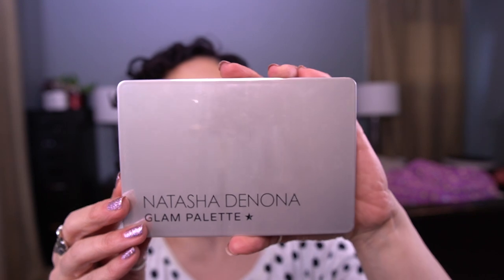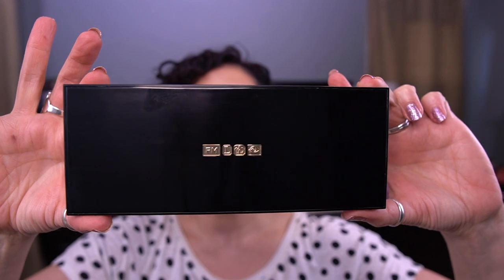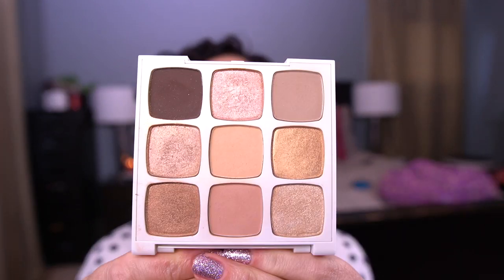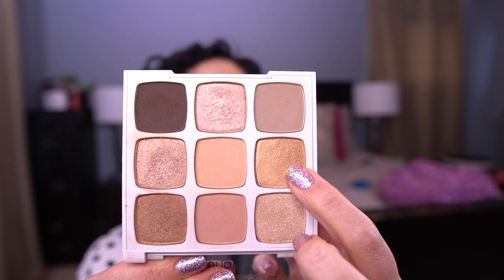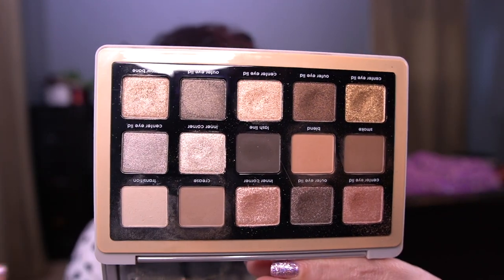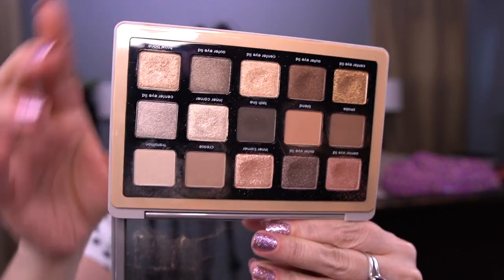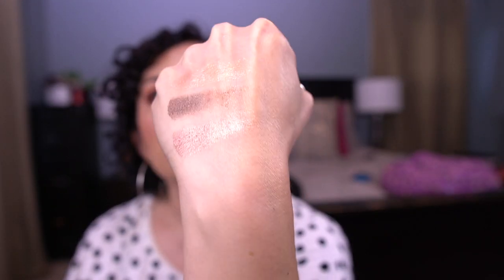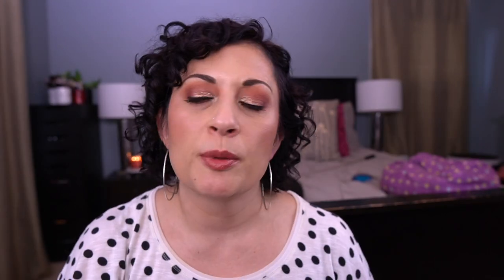365DaysOfEyeshadows Challenge | Palette Roulette | Update #1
Makeup I'm wearing:
Eyes:
Charlotte Tilbury Pillow Talk Luxury Palette - Enhance, Smoke, Pop
Colorpop Super Shock Shadow Amaze
Anastasia Beverly Hills Modern Renaissance Palette - Love Letter
Aritaen Shine Fix Eye Shadow Wish List
Ofra Eye Shadow Millennium

Face:
Foundation - Tarte Rainforest of the Sea Water Foundation Light Neutral
Undereye Corrector - Smashbox Correcting Stick in Light
Concealer - Tarte Shape Tape Light Neutral / Urban Decay Naked Skin Weightless Complete Coverage Concealer in Light Neutral
Undereye Setting Powder - Charlotte Tilbury Airbrush Flawless Finish Skin Perfecting Micro Powder in Fair
Bronzer - MAC Powder Blush Duo in Moon & Shine
Cream Blush - Canmake Cream Cheek Tint #4
Blush - Charlotte Tilbury Cheek to Chic Swish and Pop Blush in Sex on Fire
Highlighter - Anastasia Beverly Hills Highlighter in Amrezy
Brows - Benefit Goof Proof Brow Pencil in #4 and Anastasia Beverly Hills Brow Gel

Lips:
Clinique Clinique Pop Lip Color + Primer Mocha Pop
MAC Lipglass   Nymphette

Nails - Fun Lacquer Dynamite